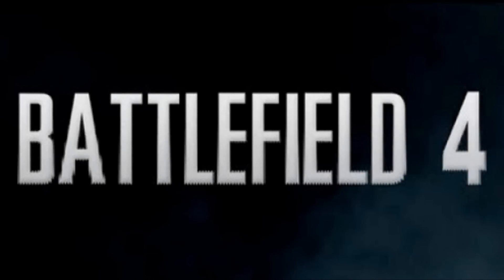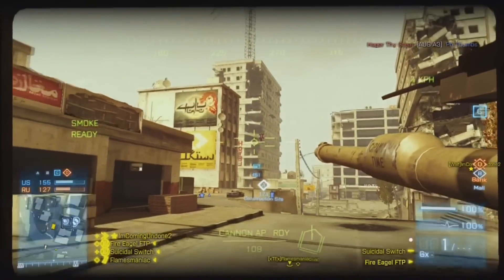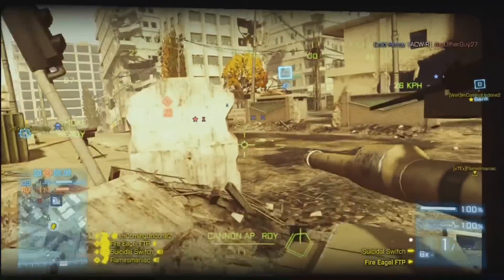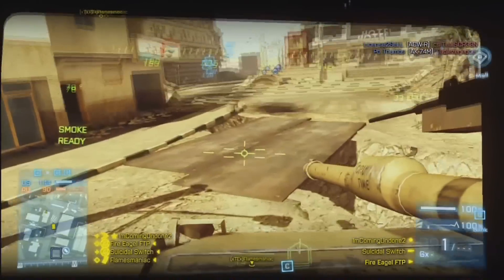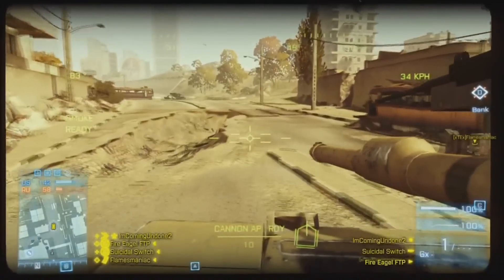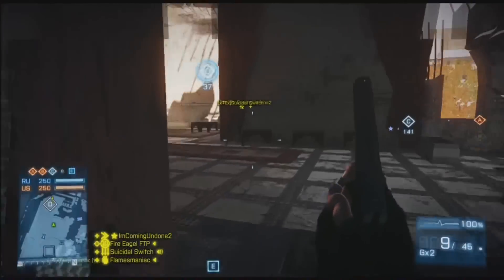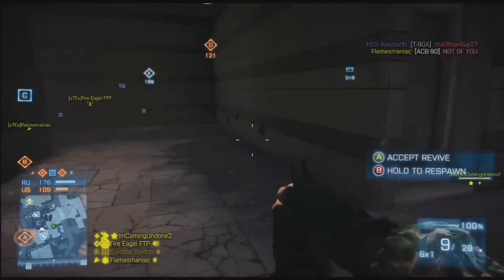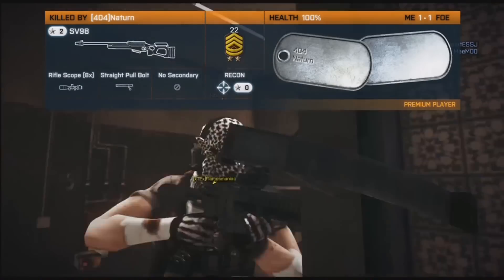Battlefield 4 Wish List Part 2/2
With Battlefield 4 just around the corner, I thought I would add my 2 cents about what I would like to see and involve. What would you like to see? Did DICE make Battlefield 3 the way you thought it would be?